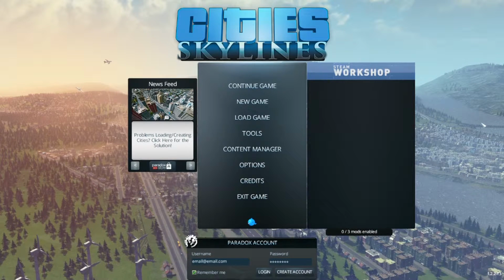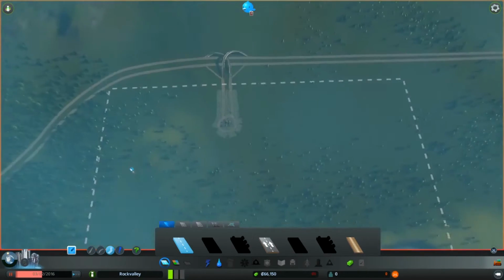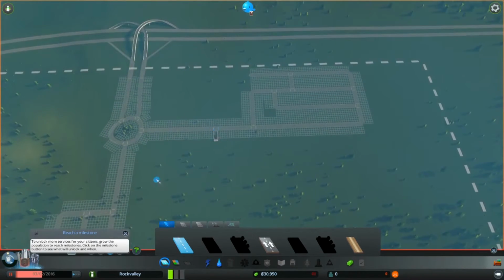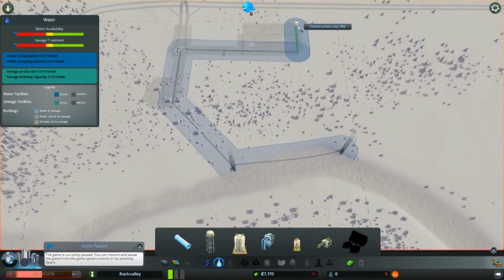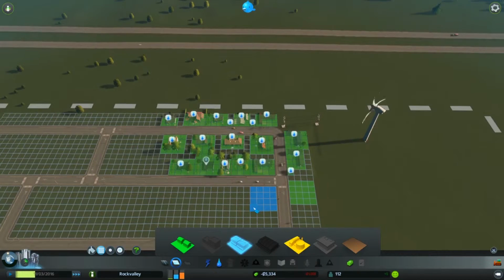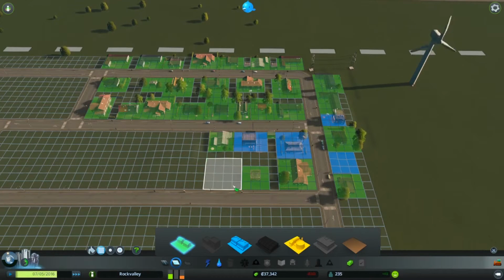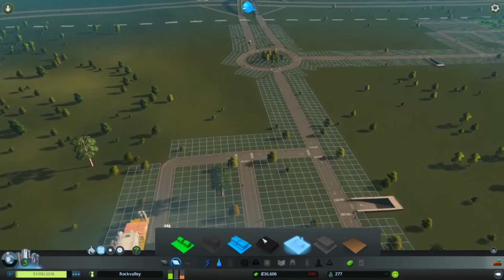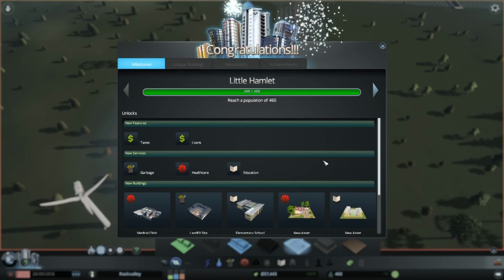"Bailout!" - Cities Skylines: Episode 1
The first video of many in my Cities Skylines series! :)